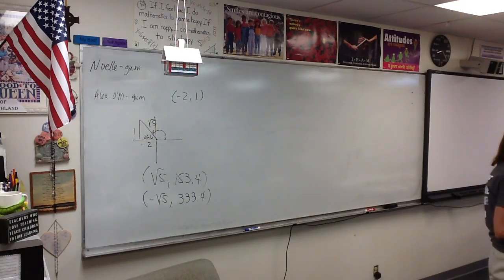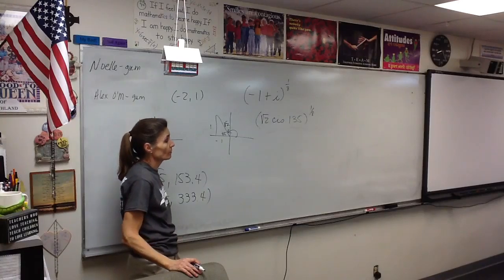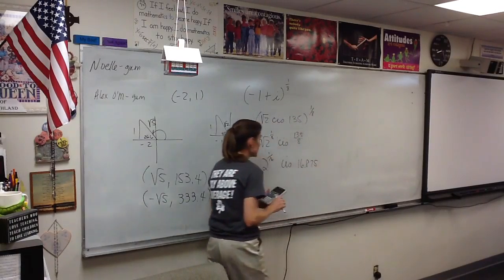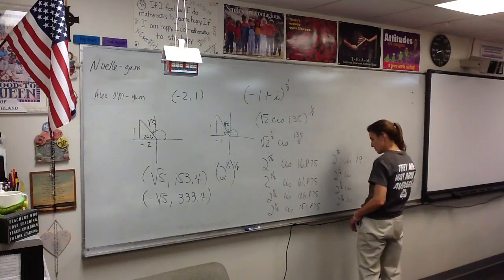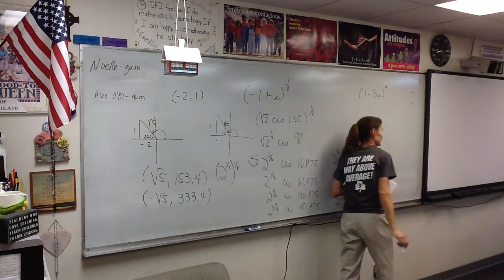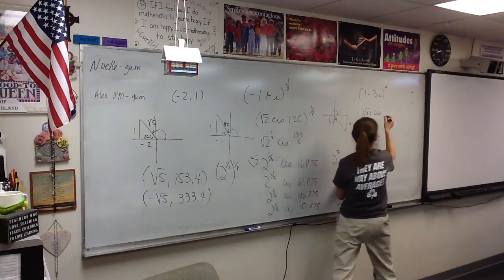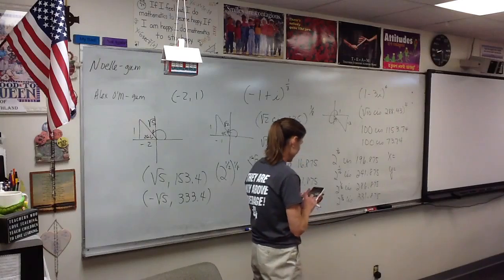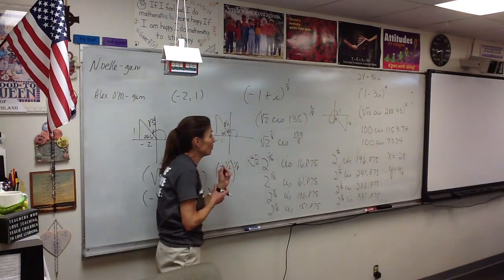Video 3-10-15 Precal A